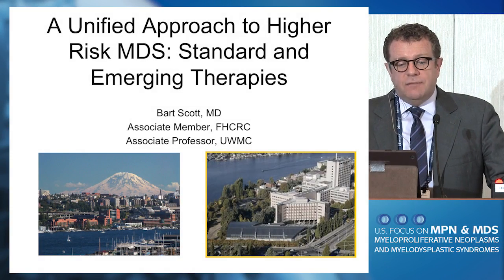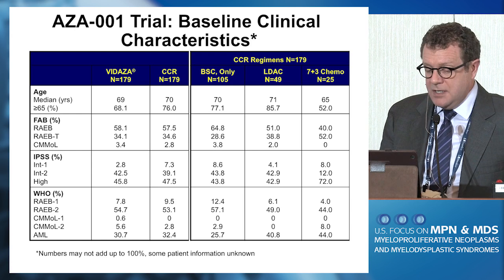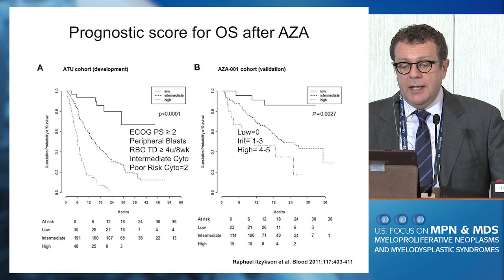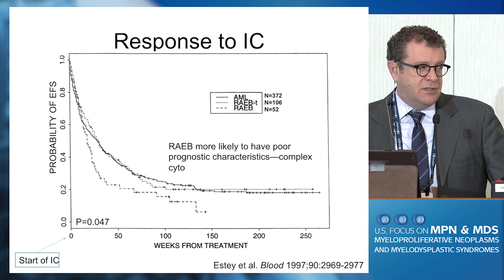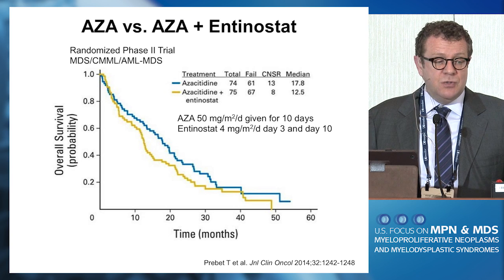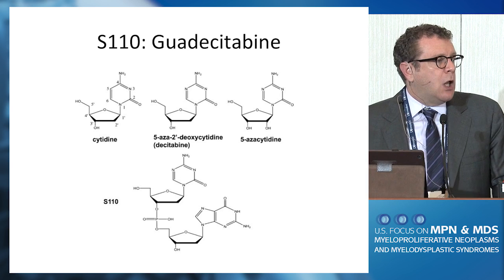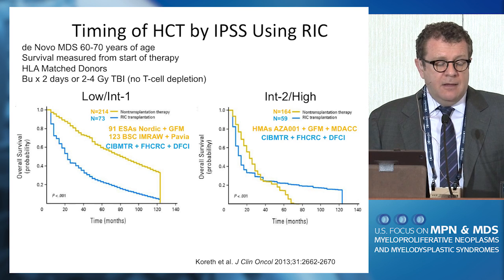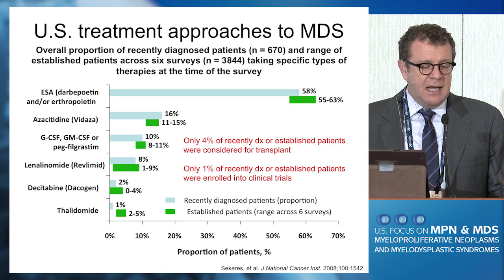A Unified Approach to Higher Risk MDS: Standard and Emerging Therapies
In this presentation from the 2016 US Focus on Myeloproliferative Neoplasms and Myelodysplastic Syndromes, held August 26-27 in Alexandria, VA, Dr. Bart Scott discusses a unified approach to higher risk myelodysplastic syndromes (MDS), with specific regard to standard and emerging therapies.